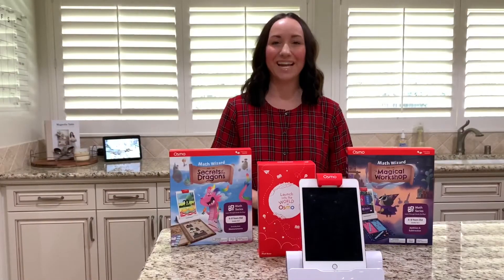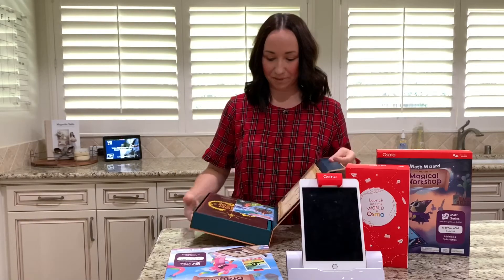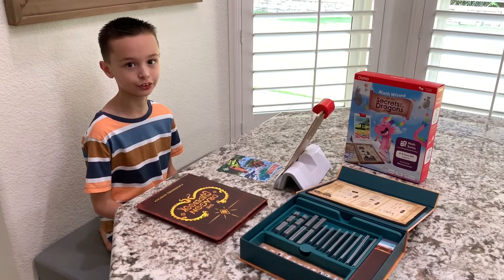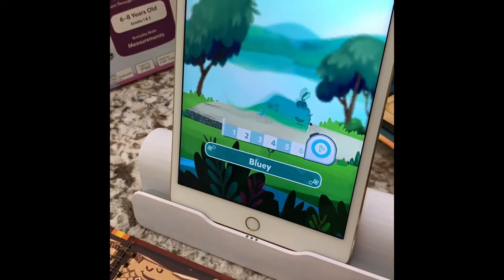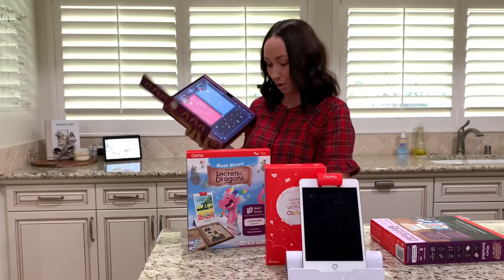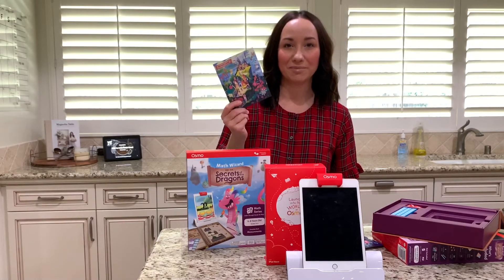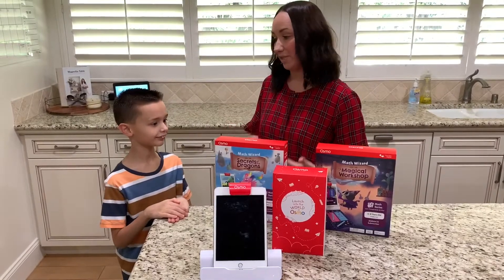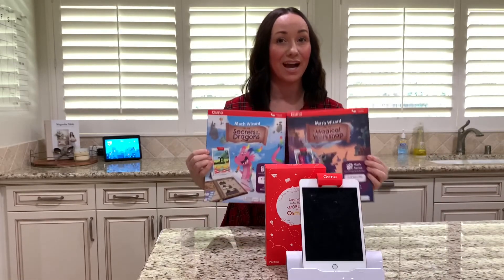Osmo Math Wizard Magical Workshop and Secrets of the Dragons (unboxing, demo and review)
We unbox both NEW Osmo games!  Osmo Math Wizard Secrets of the Dragon and The Magical Workshop!  They are for grades 1 and 2 and ages 6-8!  Both are fantastic!